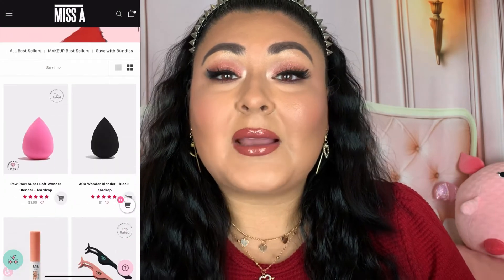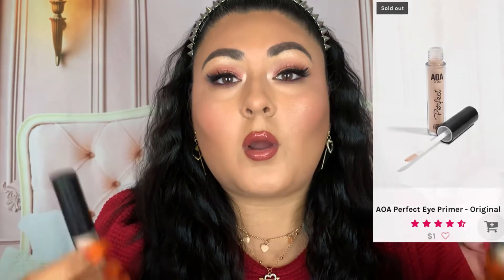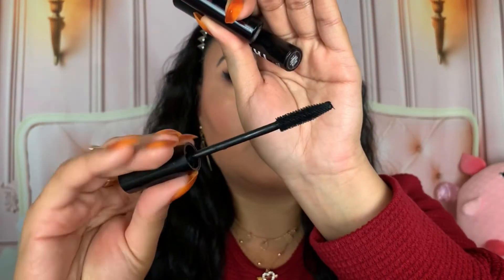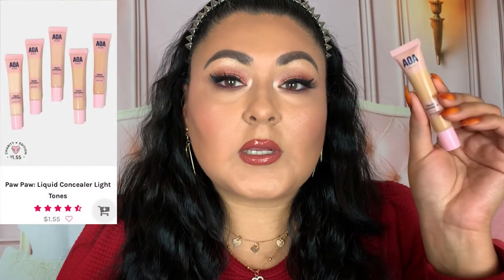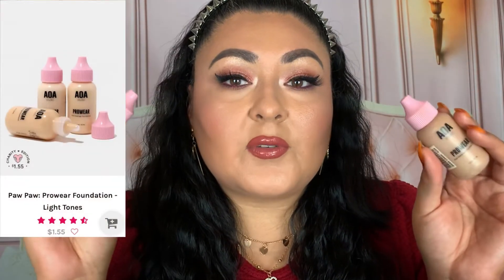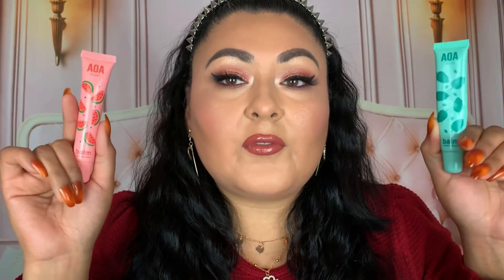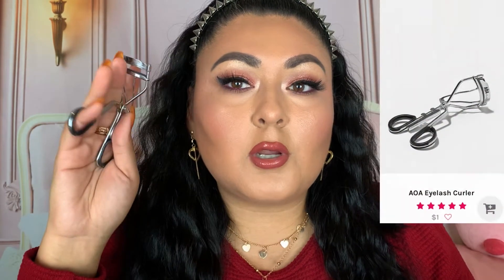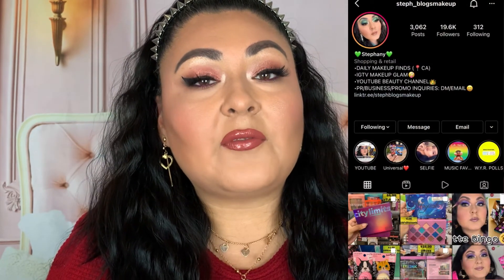ARE ALL THE SHOP MISS A “BEST SELLERS” WORTH IT? // SPILLING THE TEA🧐☕️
⬇️PRODUCTS MENTIONED⬇️
1. AOA studio slim brow pencil (ebony) $1.00
2. Amuse cosmetics eyebrow pencil (dark brown) $1.00
3. AOA studio sculpting brow pencil (ebony) $1.00
4. AOA studio perfect eye primer (glow and nude) $1.00
5. AOA studio Artista fine tip liquid eyeliner (black, purple, brown, green, and blue) $1.00
6. AOA studio fat lash mascara $1.00
7. AOA studio wisp color mascara $1.00
8. AOA studio fat lash primer mascara $1.00
9. AOA studio skinny under lash mascara $1.00
10. AOA studio wonder primer - perfecting blur face primer $1.00
11. Paw paw liquid concealer (nude) $1.55
12. AOA studio top secret concealer (buff) $1.00
13. A+ drop liquid foundation (honey beige) $1.88
14. AOA studio perfect BB cream (medium) $1.00
15. AOA studio pro wear foundation (honey beige) $1.55
16. AOA studio perfect setting powder (banana & matte translucent) $1.00
17. AOA studio slim rescue balm (mint and watermelon) $1.00
18. AOA studio Shea butter hand cream (lavender and vanilla) $1.00
19. AOA studio makeup removing wipes $1.00
20. Paw paw super soft wonder blender (teardrop) $1.55
21. AOA studio lash curler $1.00
22. A+ super lash adhesive (clear and nude) $1.88
23. AOA studio lash applicator (pink and black) $1.00

⬇️Quote of the Day⬇️
“Freedom is…the right to write the wrong words” -Patti Smith